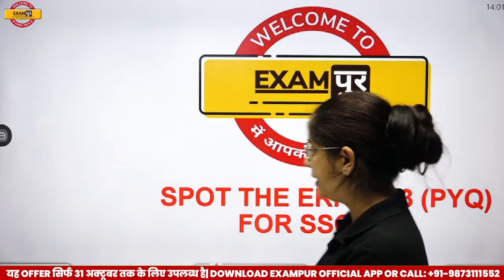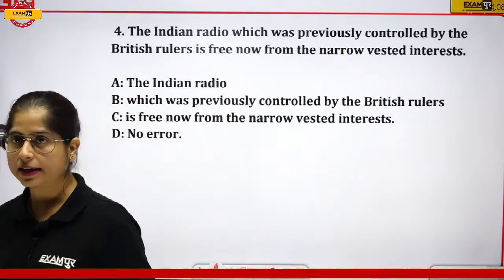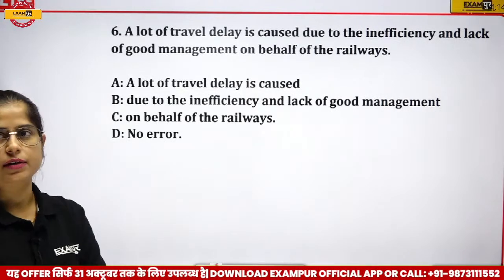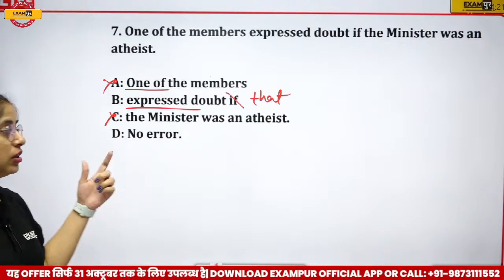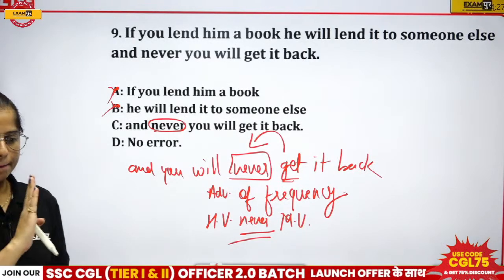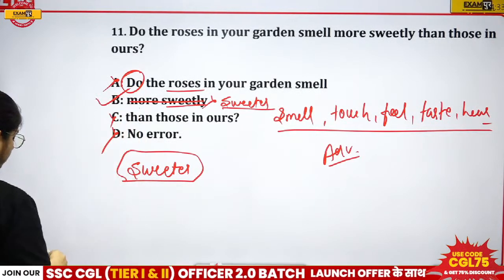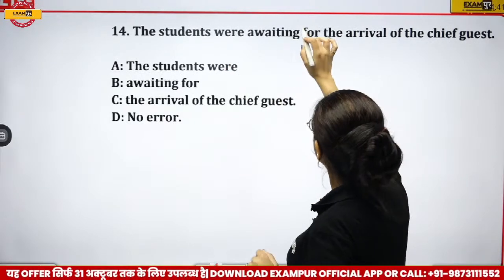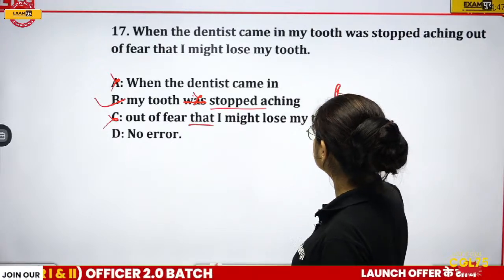SSC CGL 2022-23 | ENGLISH CLASSES | ENGLISH SPOTTING ERRORS ( Part-3 ) FOR SSC CGL | BY JUHI MAM #1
SSC CGL 2022-23 | ENGLISH CLASSES | ENGLISH SPOTTING ERRORS ( Part-3 ) FOR SSC CGL | BY JUHI MAM